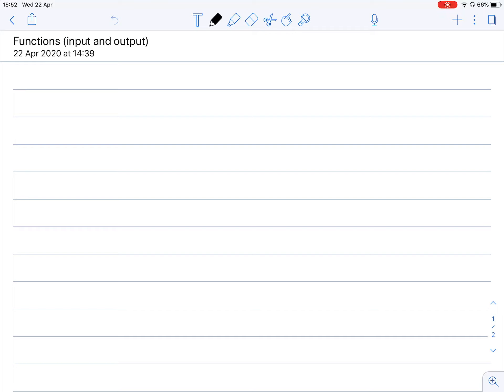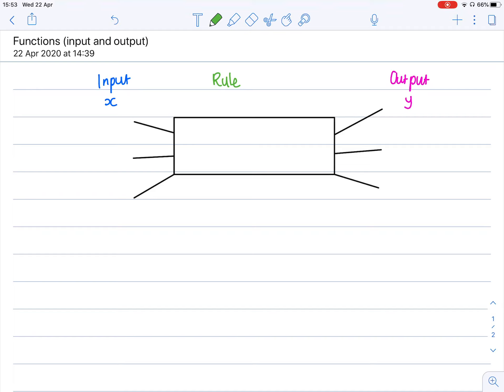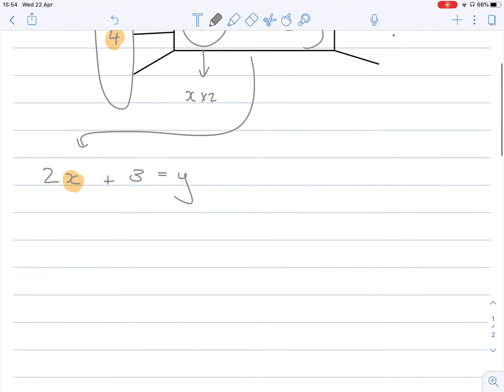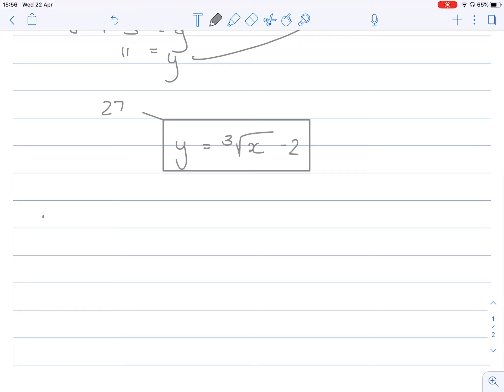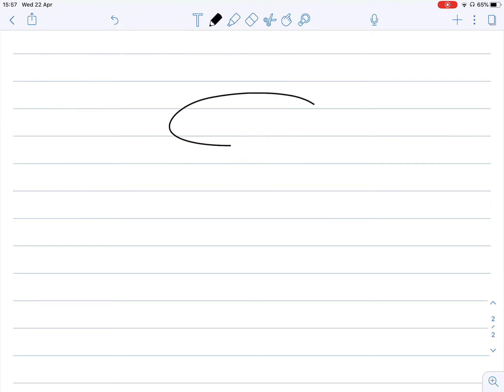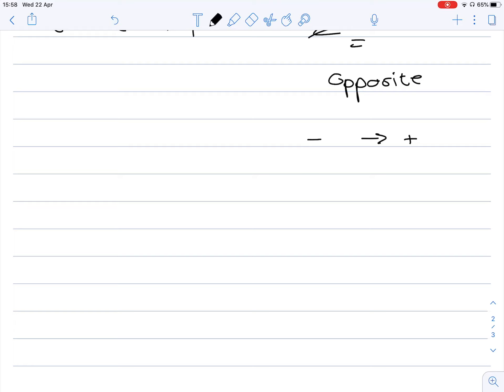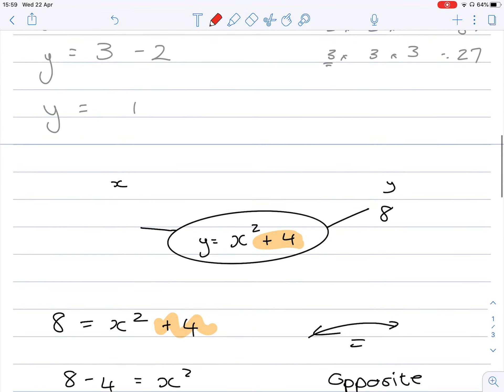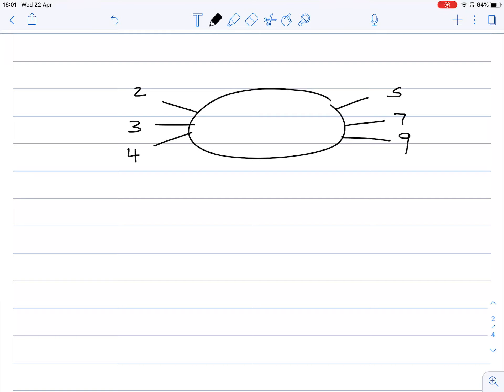Functions and Relationships: Input, output and rule